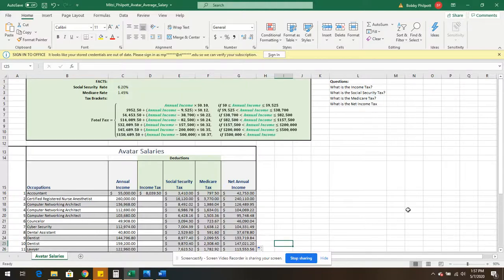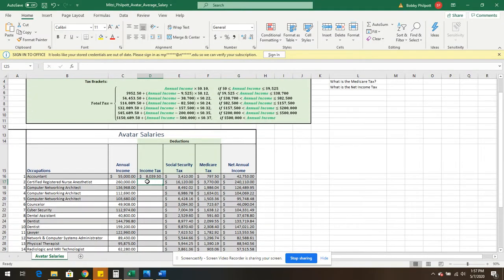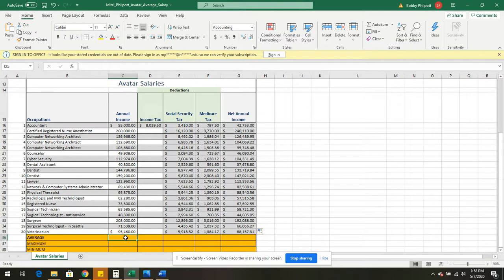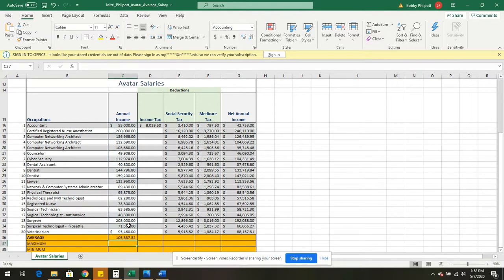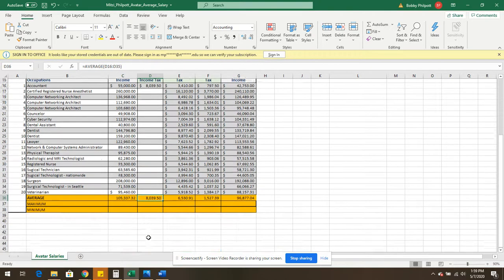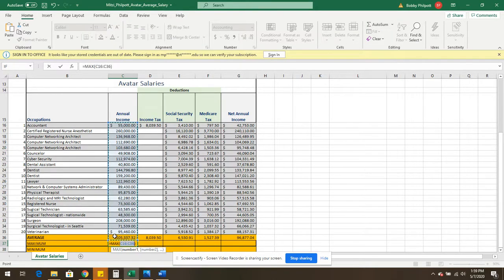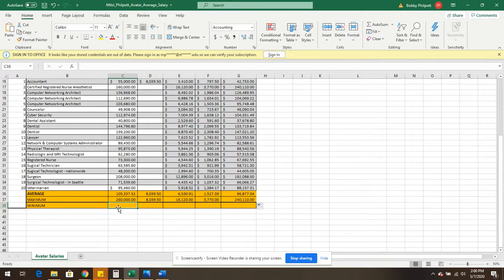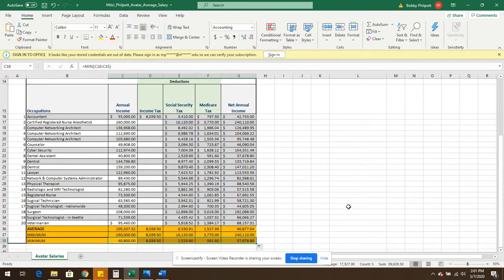4th - Using Average, Max, and Min Functions - predefined formulas in Excel